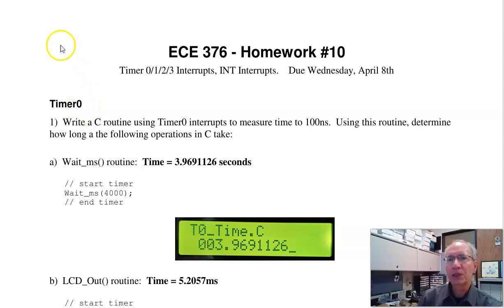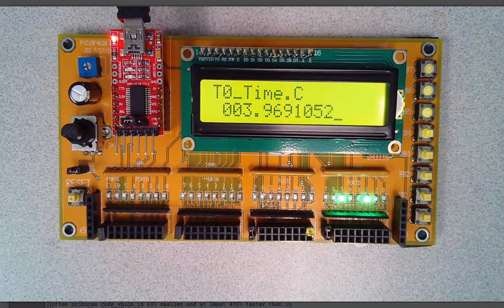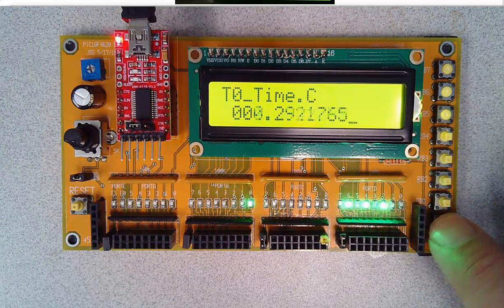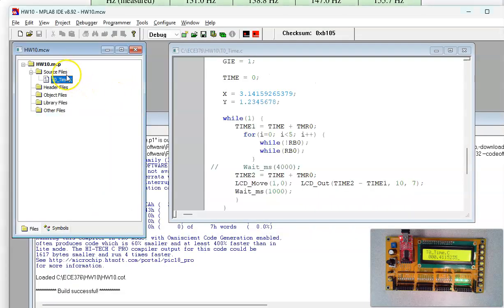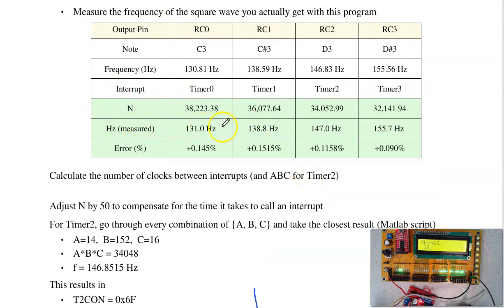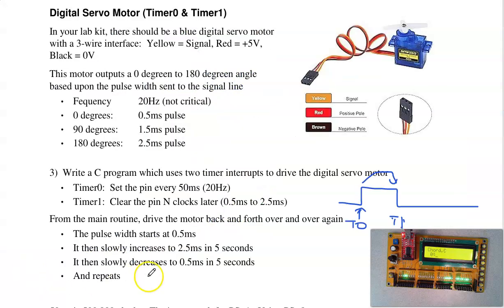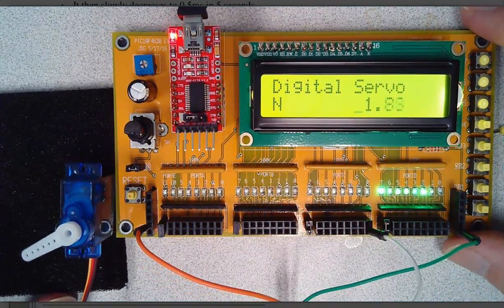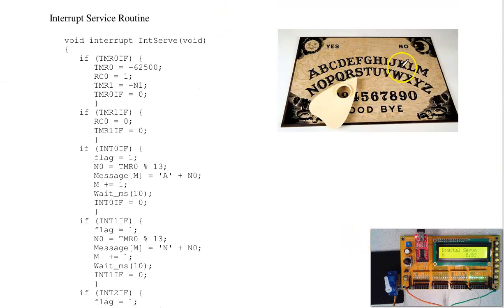ECE 376 Homework #10 (Sp26)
Solutions to homework set #10 for NDSU ECE 376 Embedded Systems (Timer interrupts, INT interrupt, C programming, PIC18F4620 microcontroller).  Please visit Bison Academy for corresponding course syllabus, lecture notes, recorded lectures, homework sets, and solutions.